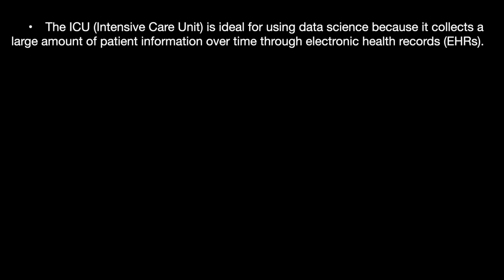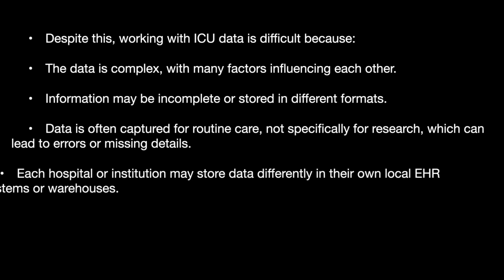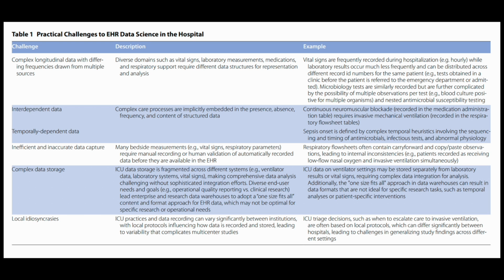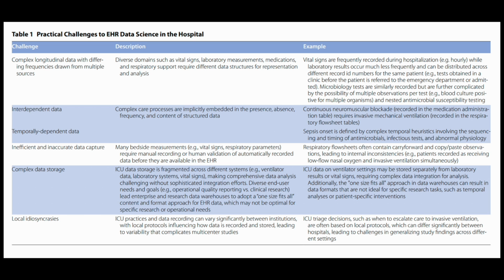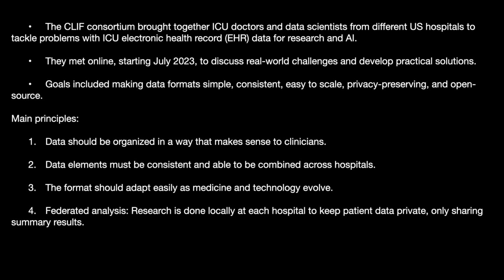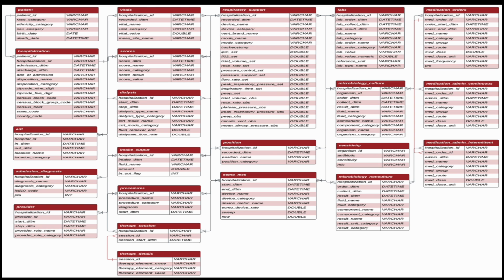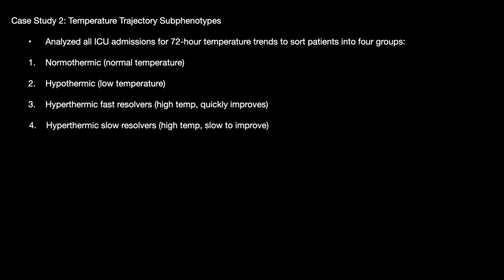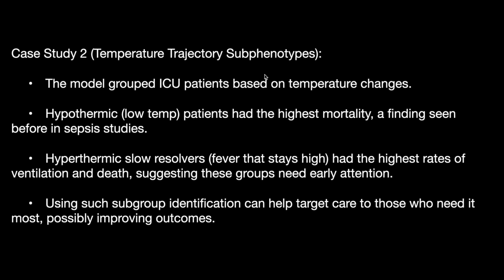Must Know Basics for Building AI Ready ICU Databases: A Practical Guide for Clinicians